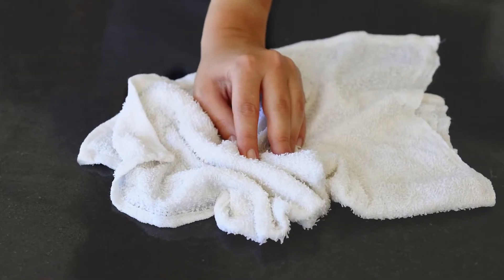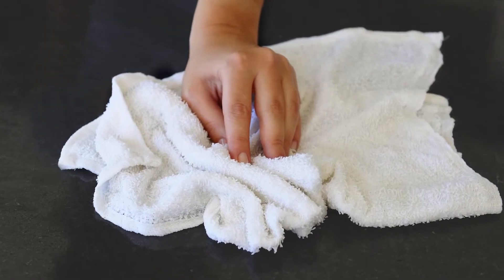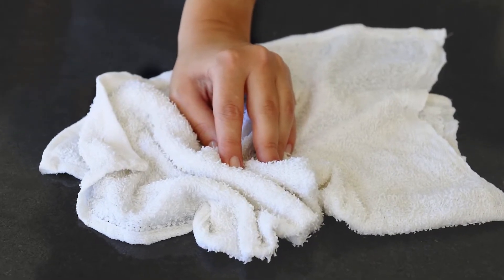How to Keep Your Granite Countertops Clean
Everyone always wants to know, “How do I maintain my countertops? Specifically, what cleaning supplies should I use?” This video will be able to give you the tools to keep your counters nice and clean.